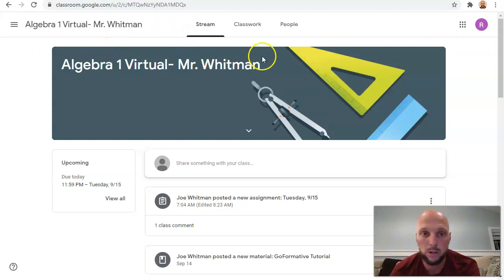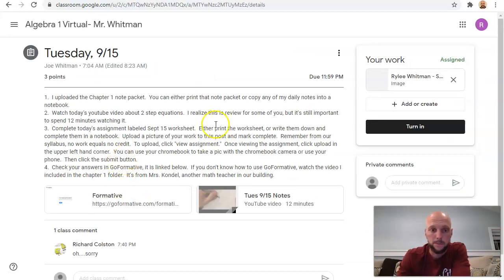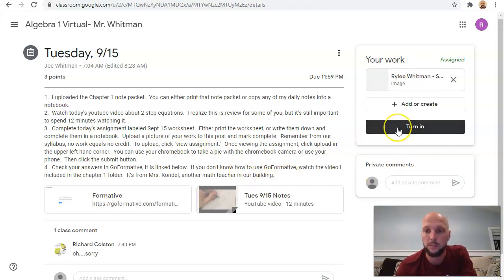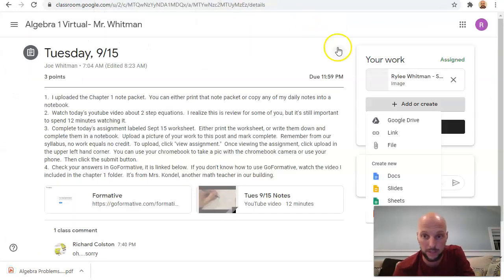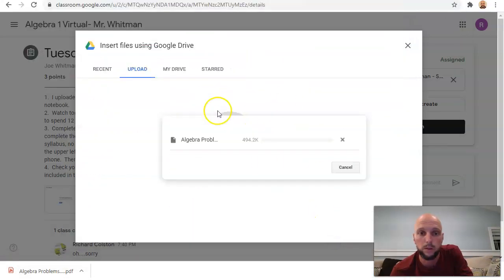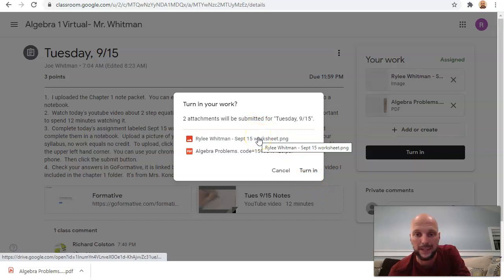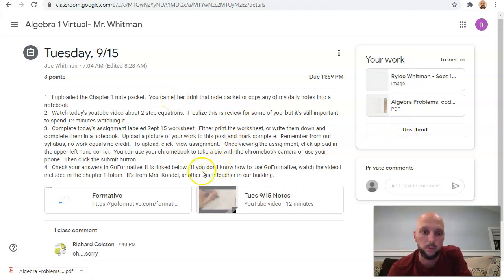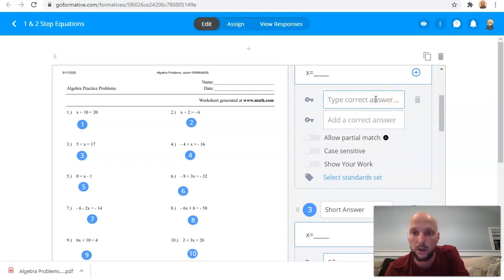Wednesday 9/16 Part 1